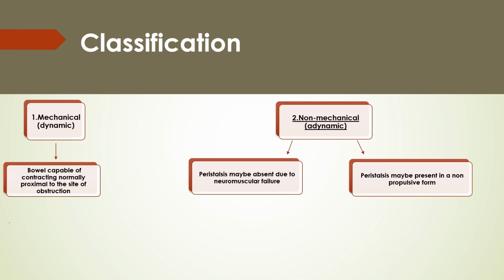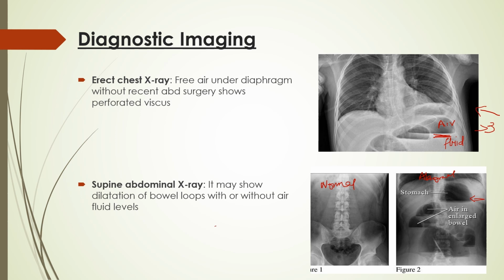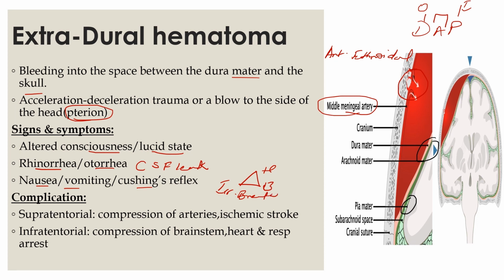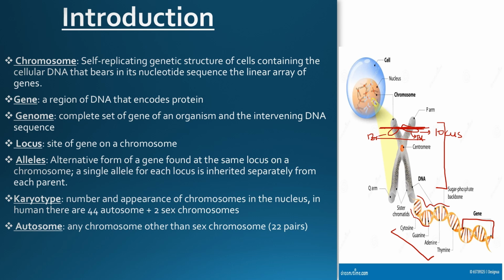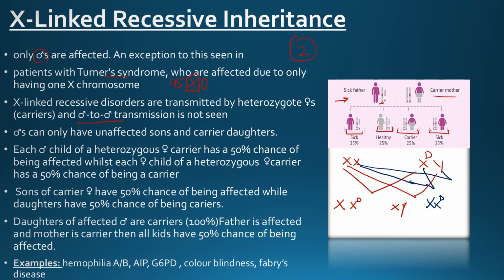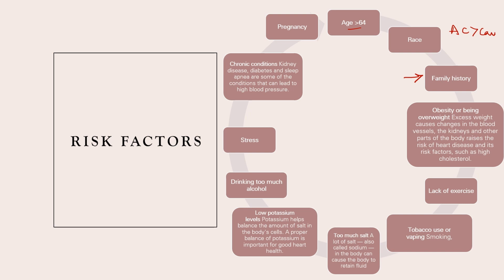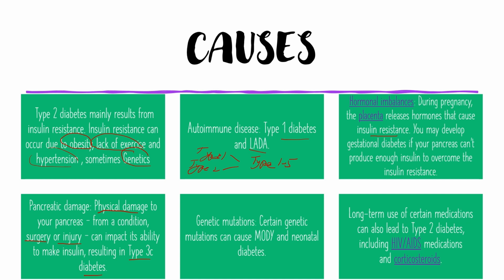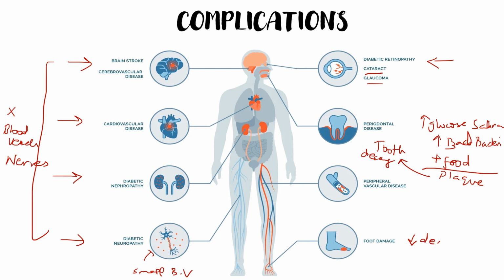THE ULTIMATE COMPILATION ! GEMS OF KNOWLEDGE 💎